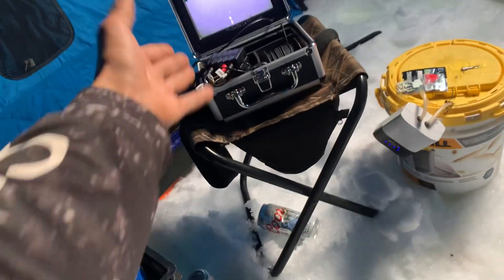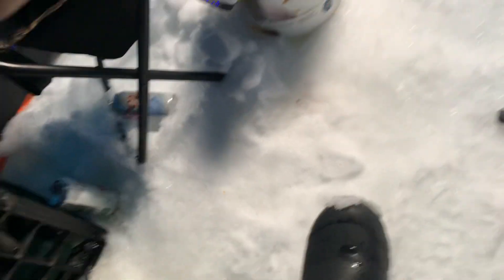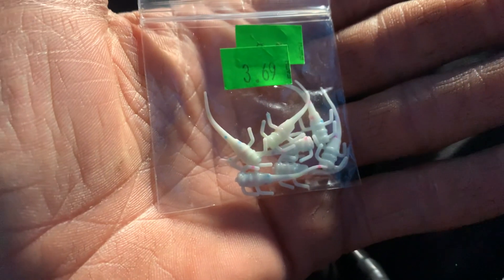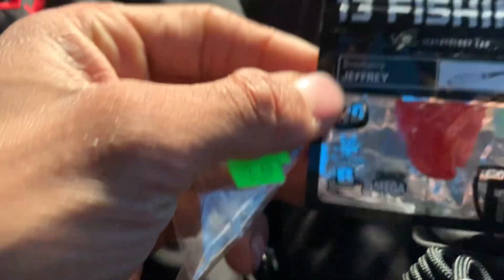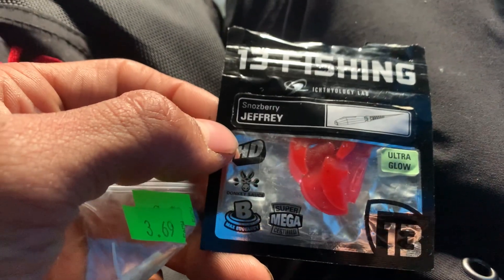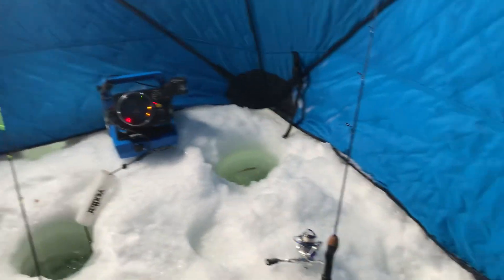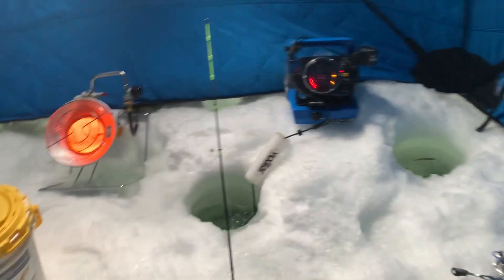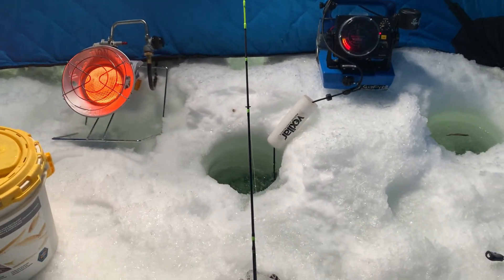Frabill insulated thermal tip up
Definitely a must better to start out with a nice one that the cheap ones that freeze love this definitely would get another soon